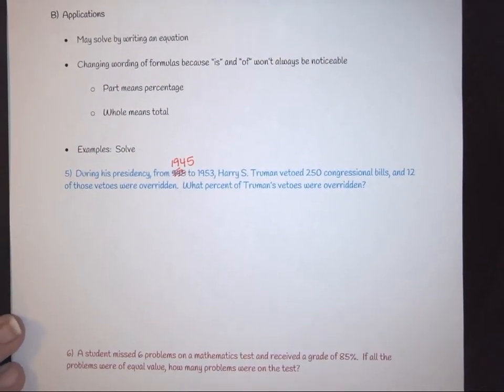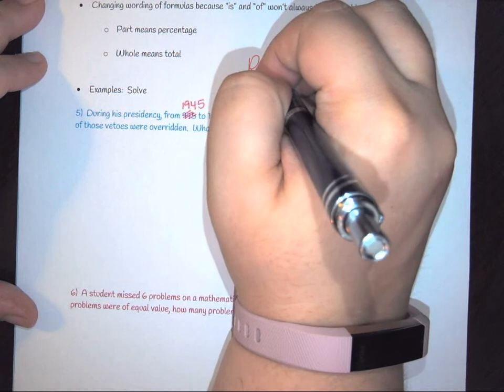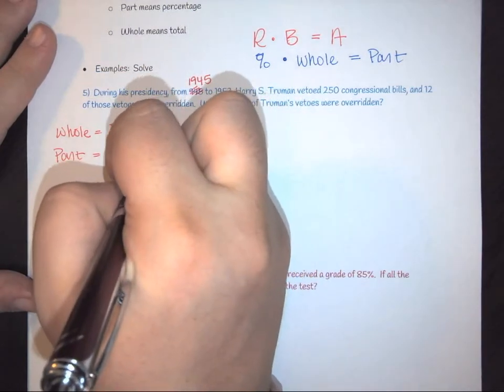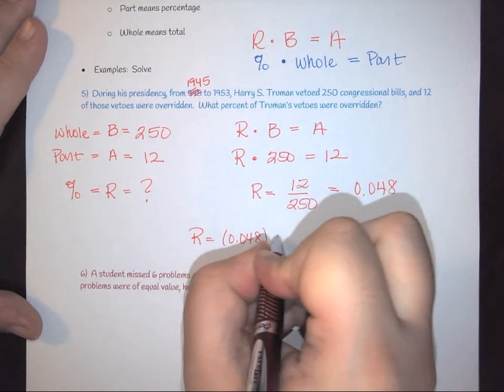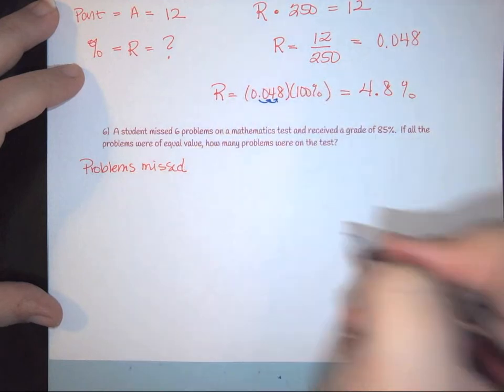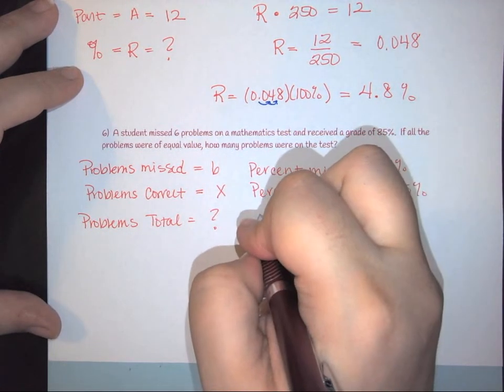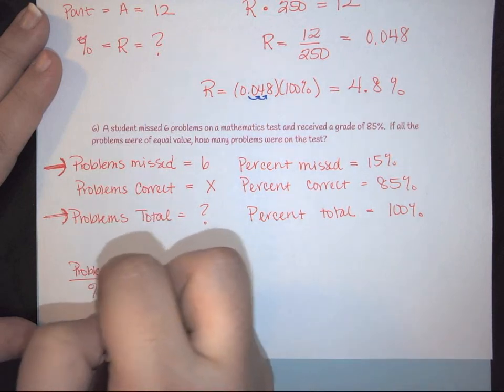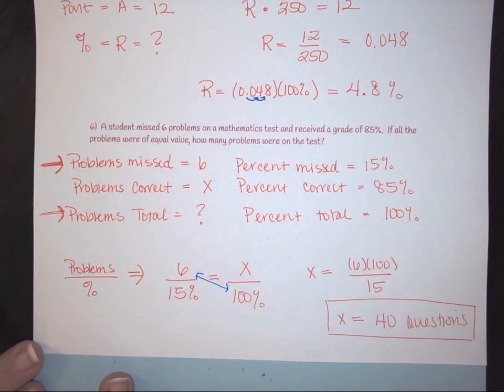Percent Equation Applications - Foundations of Mathematics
This video shows examples of using percent equations to solve application problems.